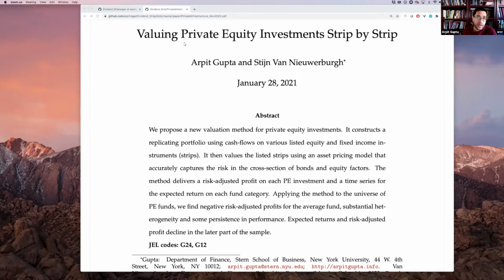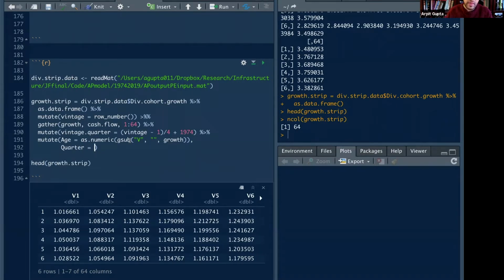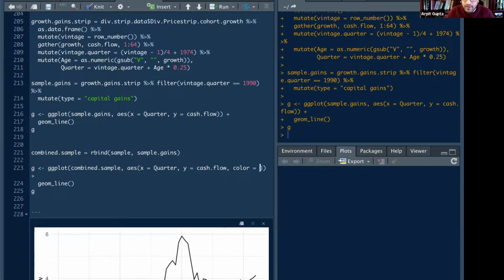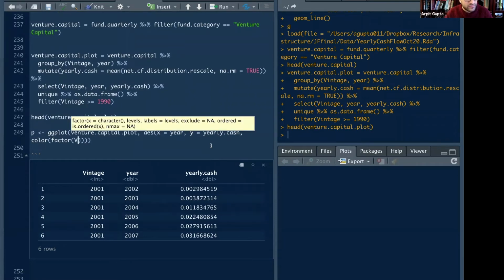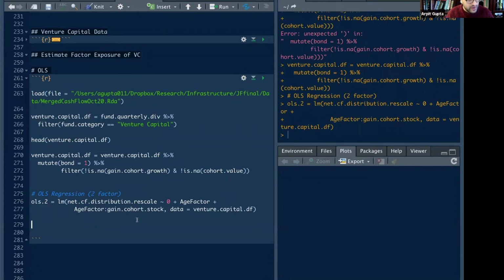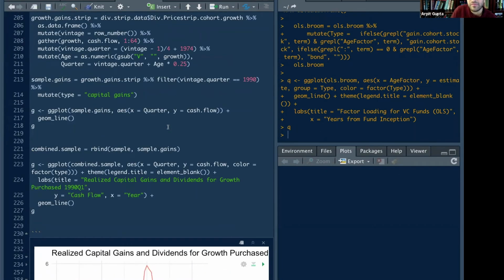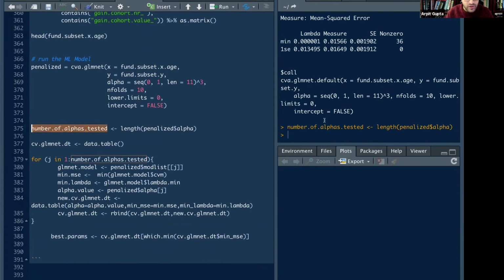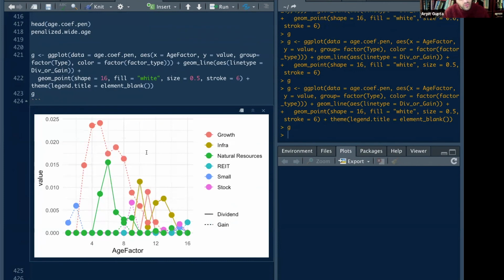Valuing Private Equity Strip by Strip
Coding video to accompany paper "Valuing Private Equity Strip by Strip" by Arpit Gupta and Stijn Van Nieuwerburgh.

for latest version of the paper, code for the project, and the notebook produced in this video.